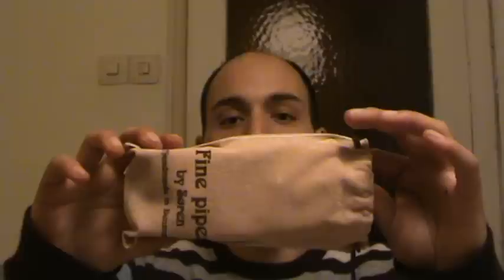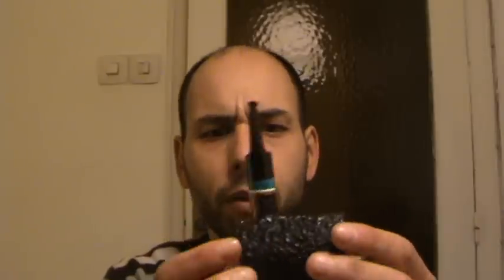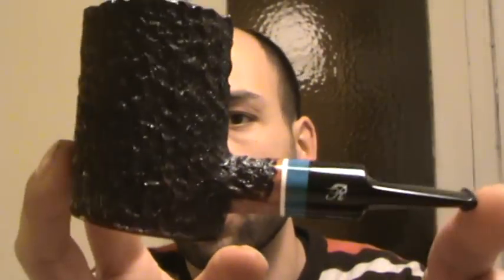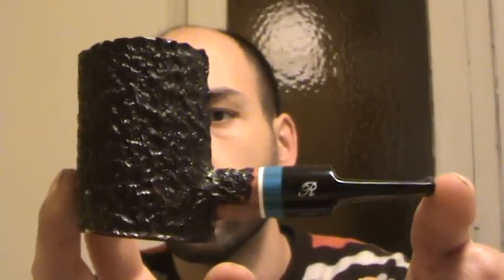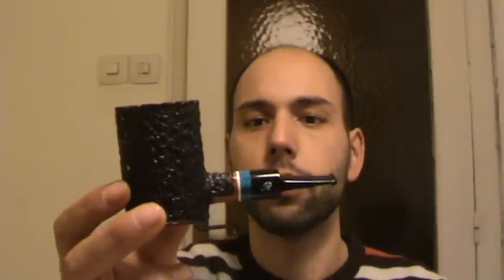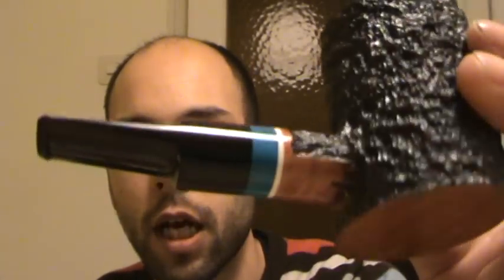SOREN PIPE BOX OPENING + THANKS PIPESCRATCH!!!